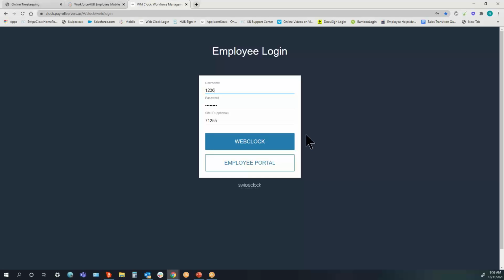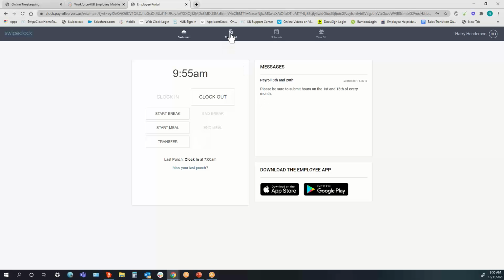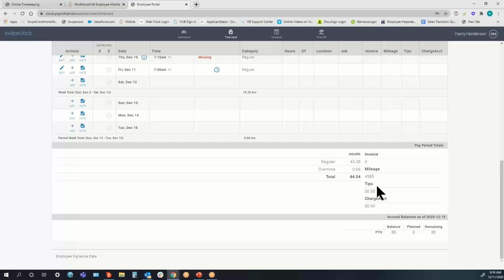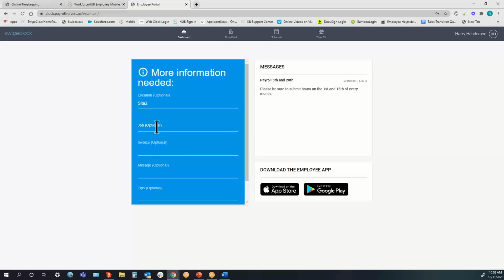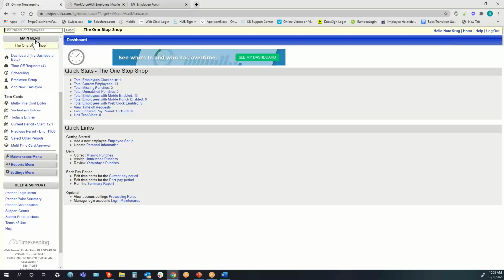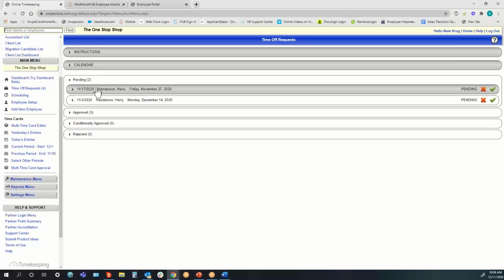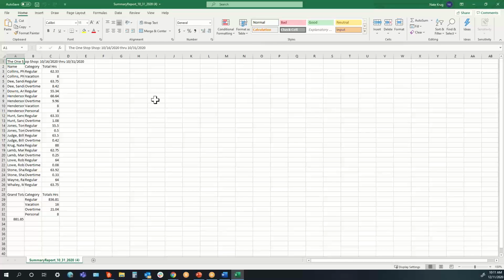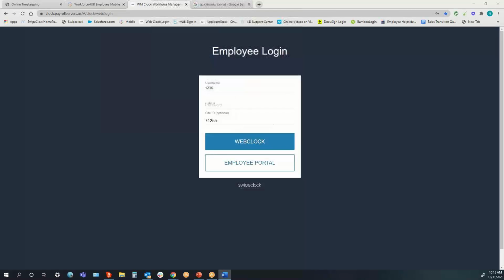Swipeclock Time and Attendance Review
Web clock and mobile app solution